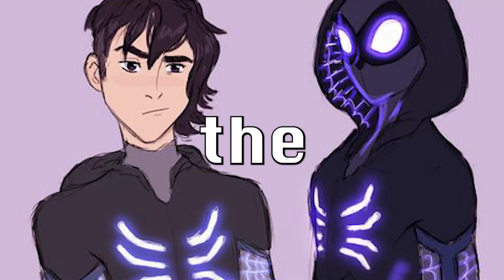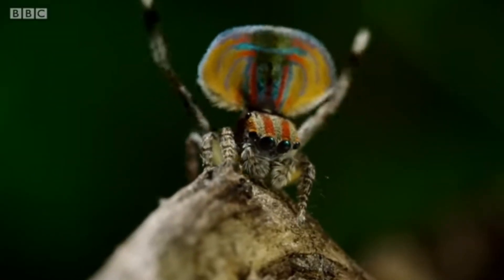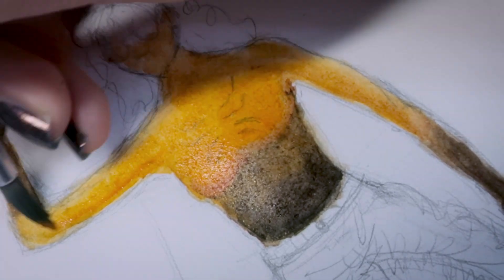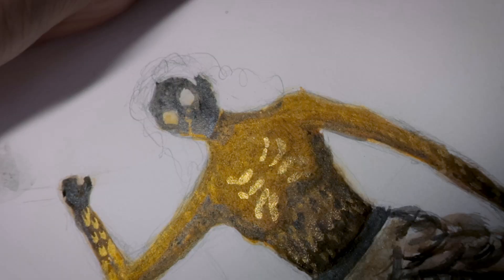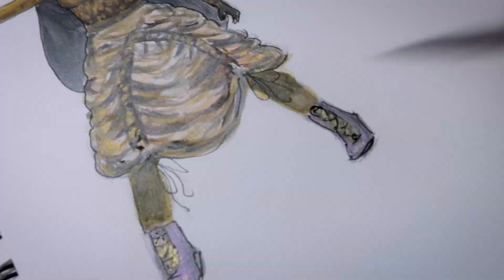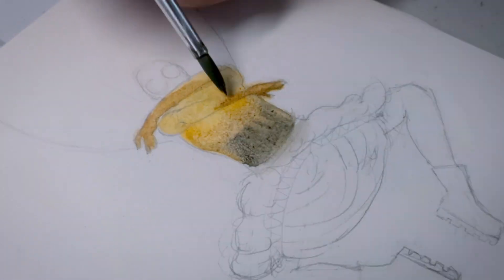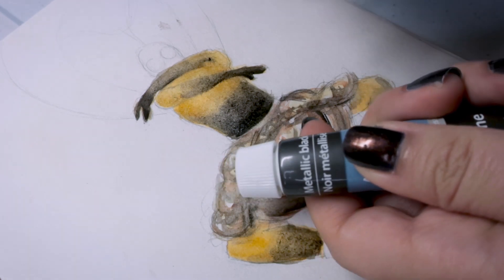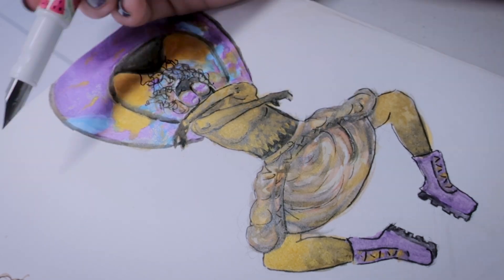If you had a Spidersona, what would it be? | Spider-Man: Into the Spider-Verse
Drawing a Spidersona in 48 hours! You will get to see the my entire process from start to finish, from choosing the spider you will base your Spidersona on to painting the final result in your sketchbook! Inspired by Spider-Man: Into the Spider-Verse